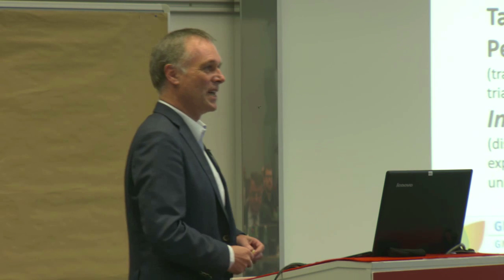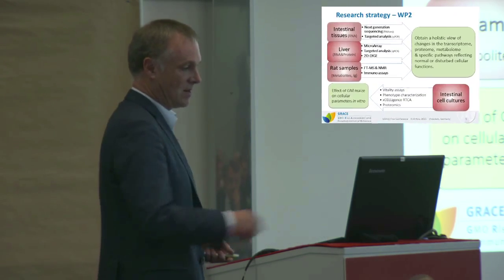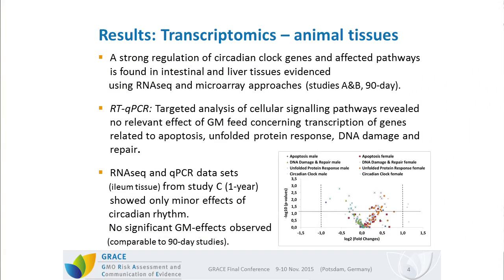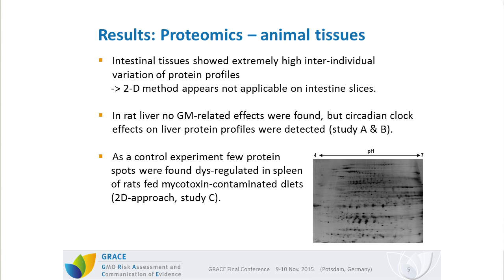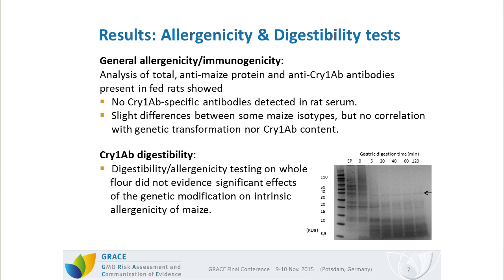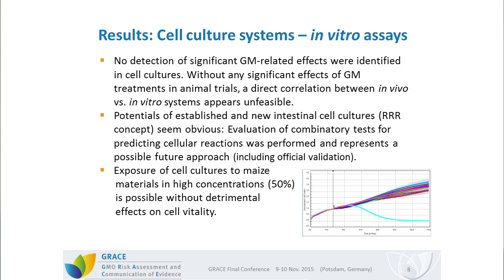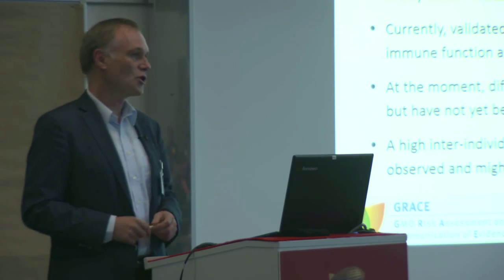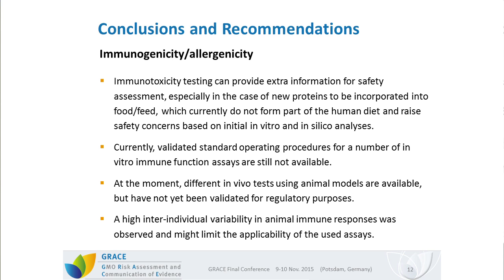Main findings and conclusions from in vitro and omics studies (part 1)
Ralf Einspanier (Freie Universität Berlin, Germany)